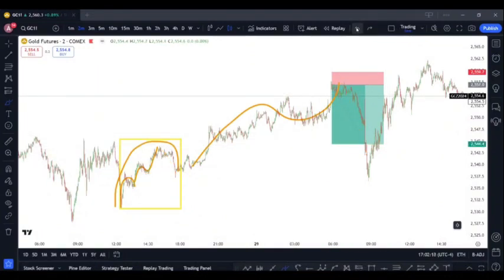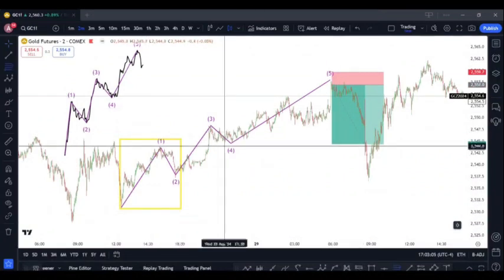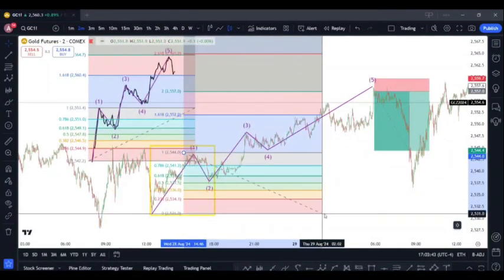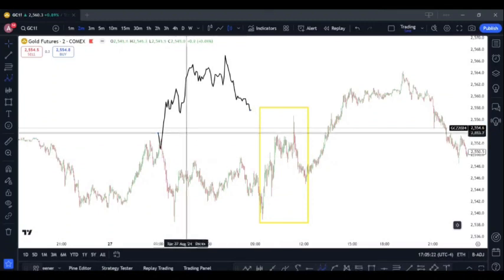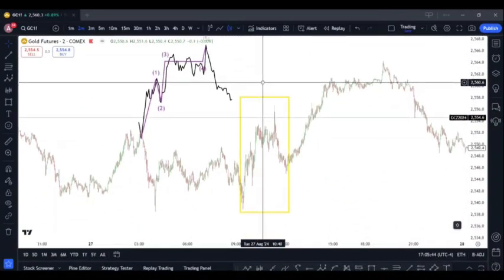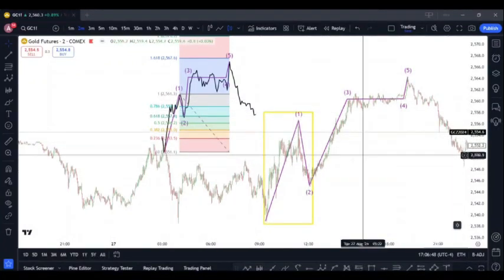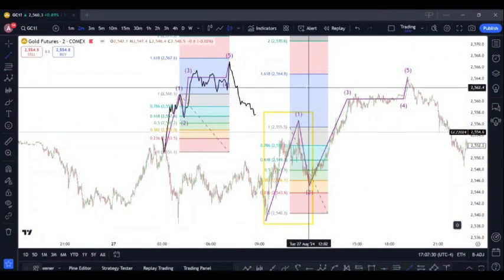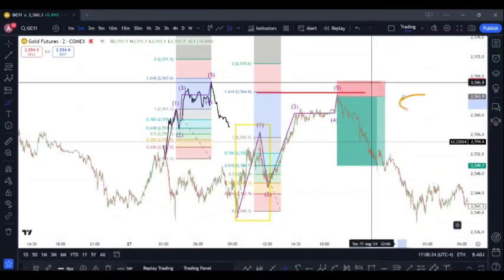FIRST SCAM VIDEO IN THE MENTORSHIP! L IN ONE DIRECTION